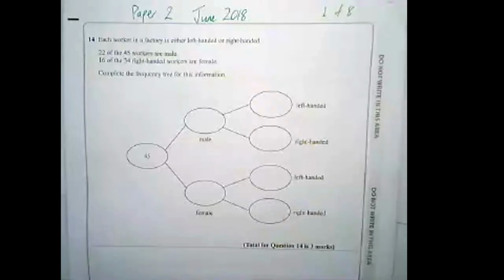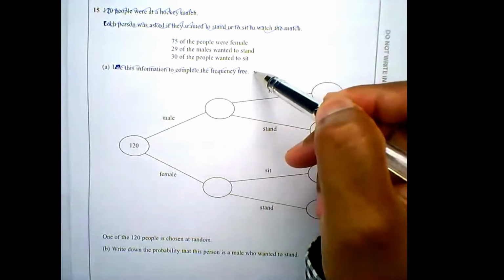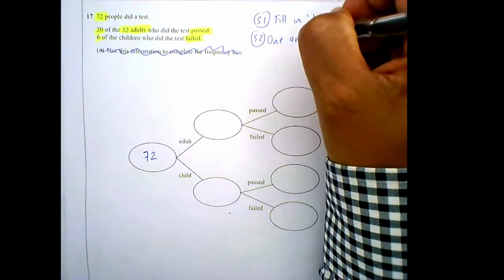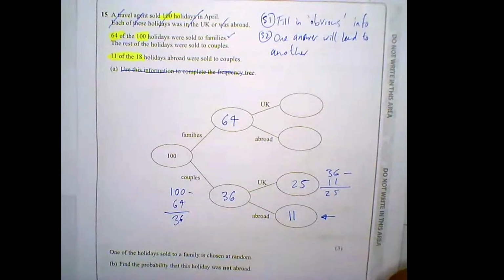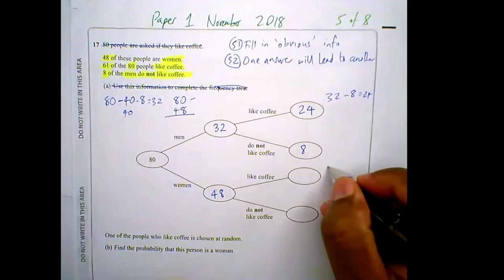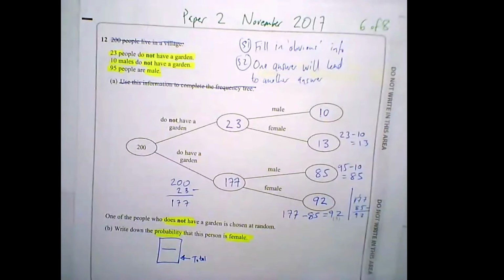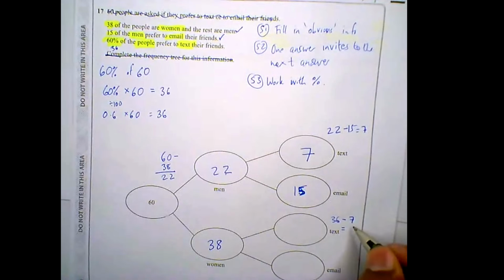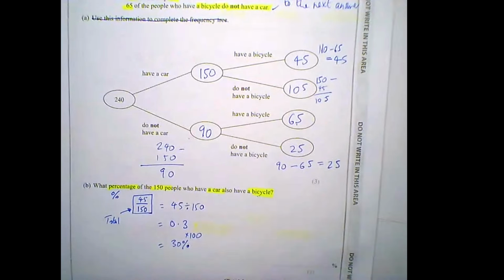Mastering Frequency Trees | Step By Step | Exam Questions | GCSE Maths | Foundation | Edexcel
Mastering Frequency Trees Exam Questions Step By Step | GCSE Foundation

Past exam papers live:    / @mathsexamrevision

0:00 Question 1
05:10 Question 2
11:50 Question 3
16:48 Question 4
22:50 Question 5
29:07 Question 6
34:25 Question 7
41:25 Question 8